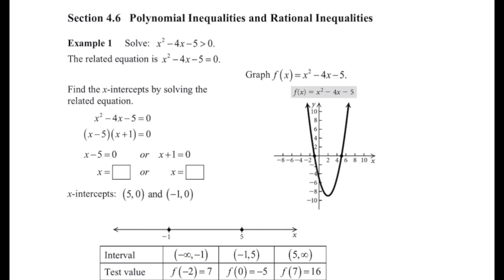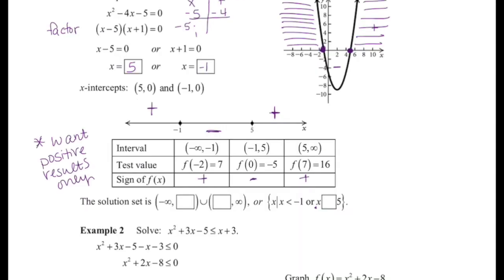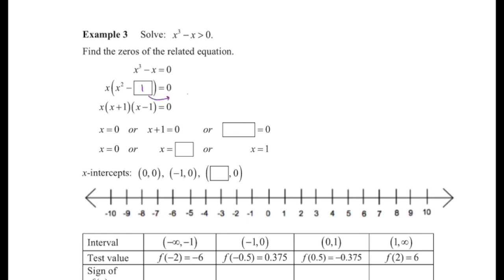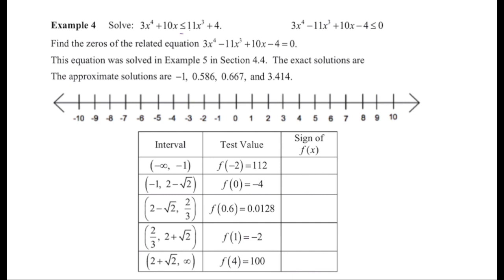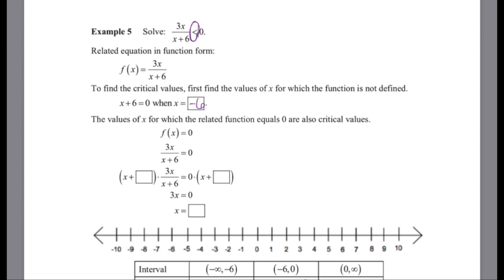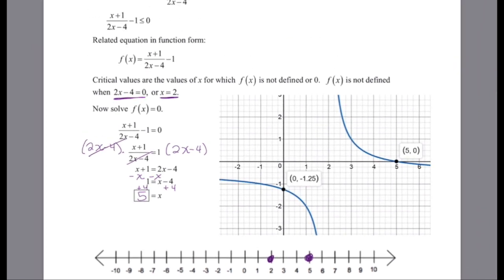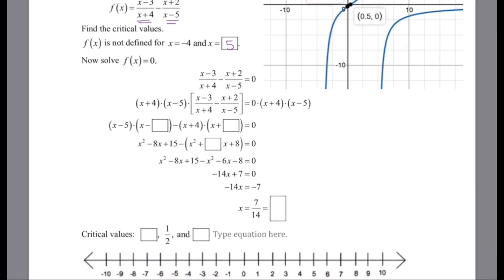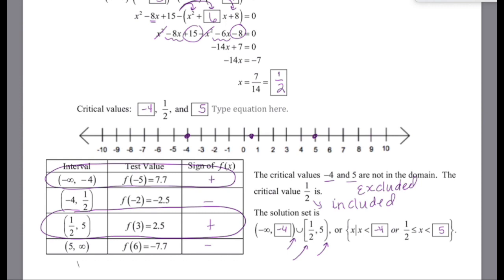College Algebra: Polynomial Inequalities and Rational Inequalities